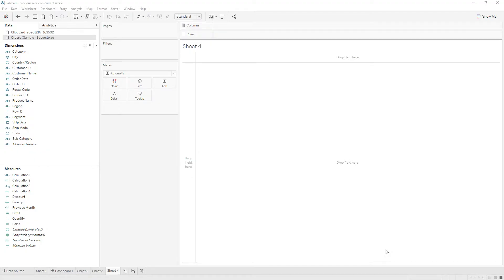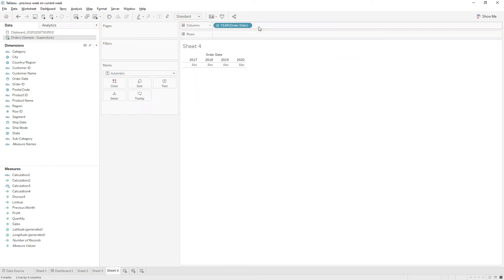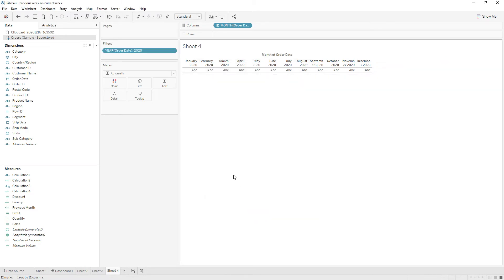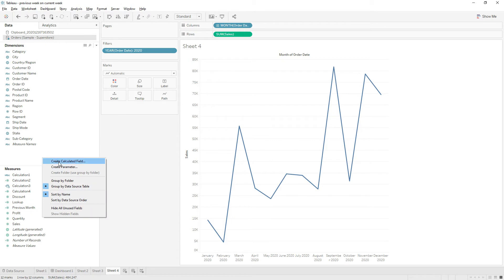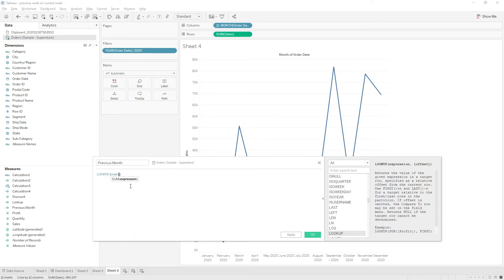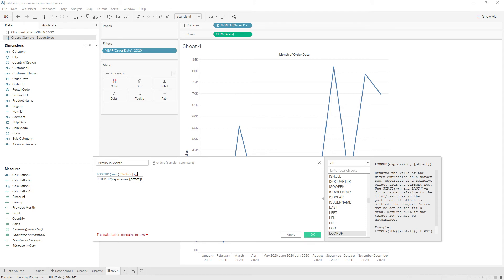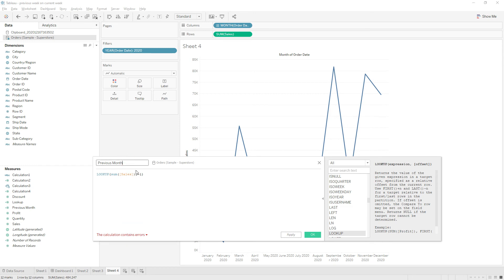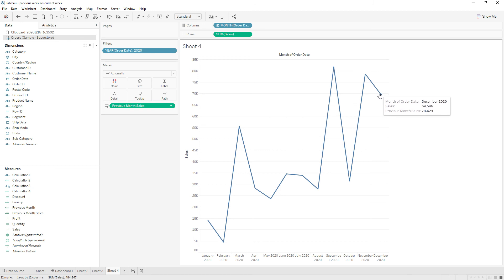How to display Previous Month value in the tool-tip on Current Month value in Tableau Desktop?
This tutorial is about the calculation to get previous month value on the current value in the view.
Function used - LOOKUP()